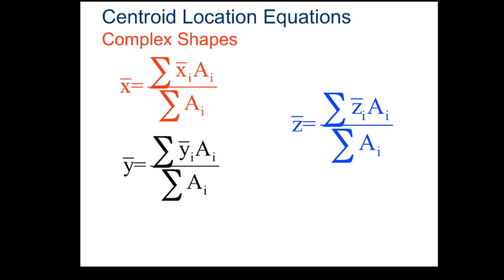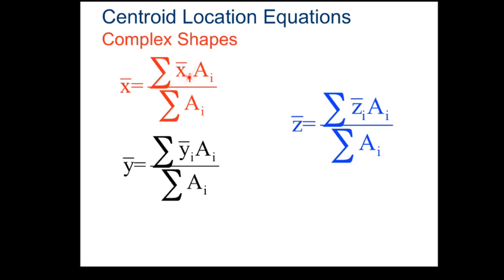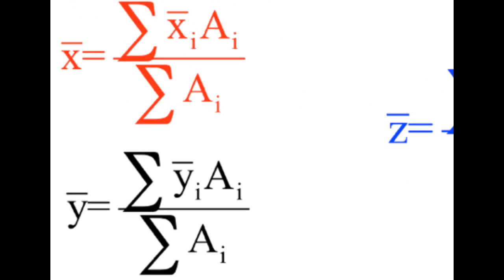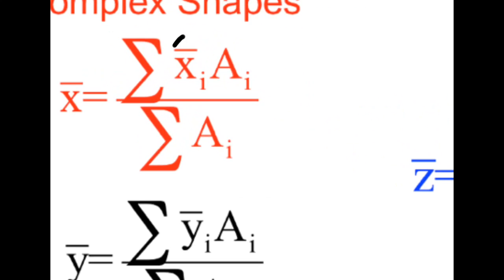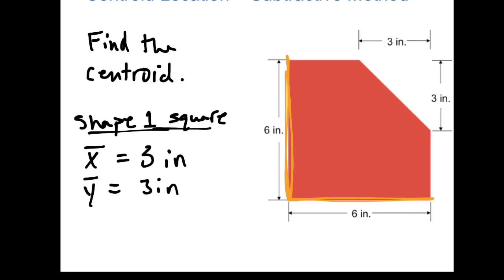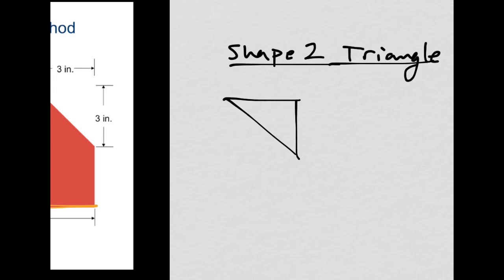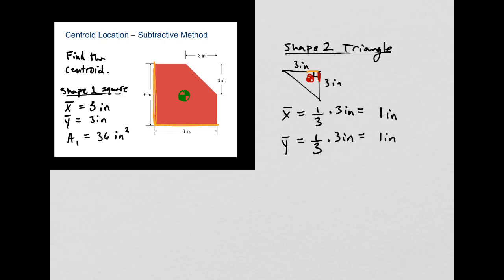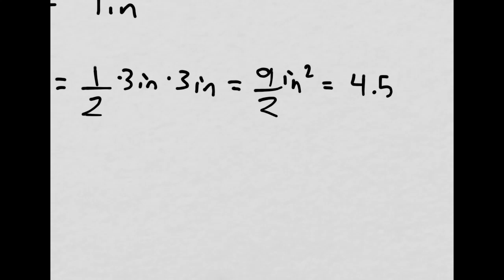Centroid Part 2